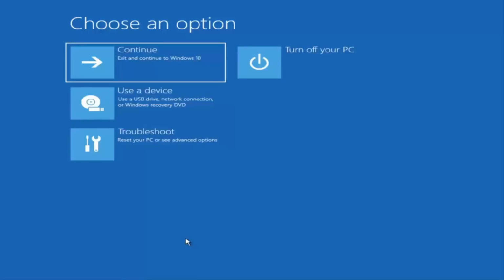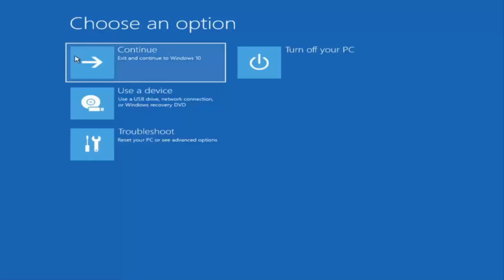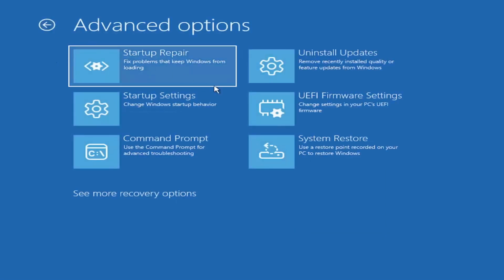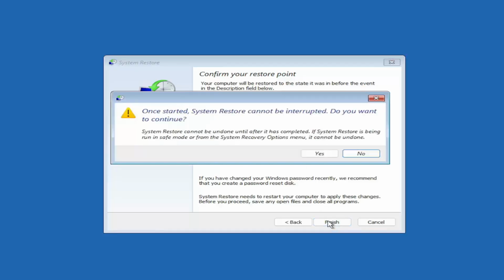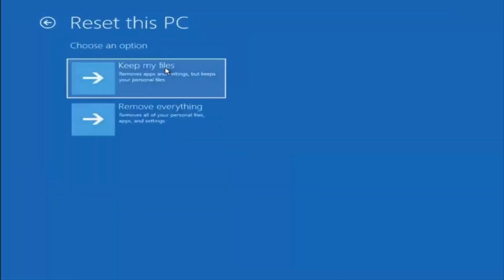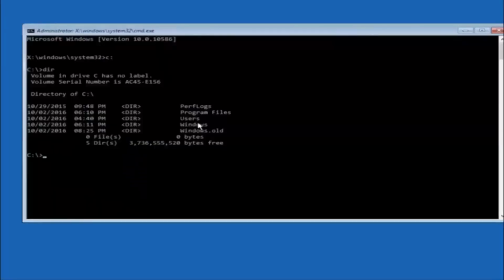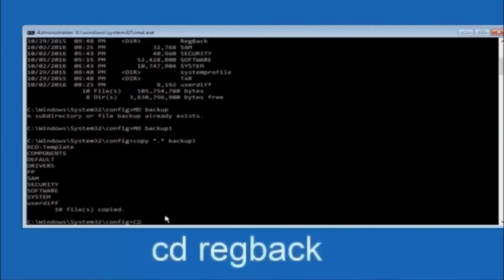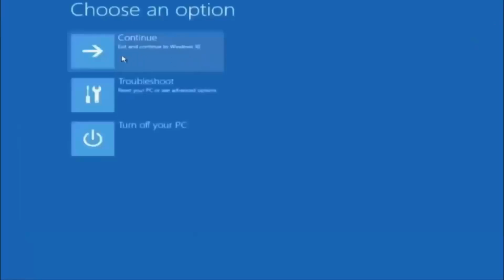Acer Swift 5 - How To Fix Black Screen (But Turns On) [Solution]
A black screen on the Acer Swift 5 can be frustrating when the laptop powers on but the display remains blank. This video tutorial focuses on the topic by discussing common causes of no display issues, startup problems, and screen-related concerns that users may encounter. It is designed for Acer Swift 5 owners who want to better understand why their laptop appears to be running without showing an image. The tutorial provides informative content that helps explain this common laptop display problem.

Issues addressed in this tutorial:
Acer Swift 5 black screen
Acer Swift 5 no display
Acer Swift 5 turns on but screen is black

This tutorial provides an overview of the Acer Swift 5 black screen issue without explaining the repair process or troubleshooting steps. It highlights common symptoms related to display failures and boot issues, making it a useful resource for users researching this type of laptop problem. Whether you are experiencing a no display condition or looking for information about screen-related concerns, this video offers clear and valuable insights. It is intended to help Acer Swift 5 users better understand this display issue and the symptoms associated with it.